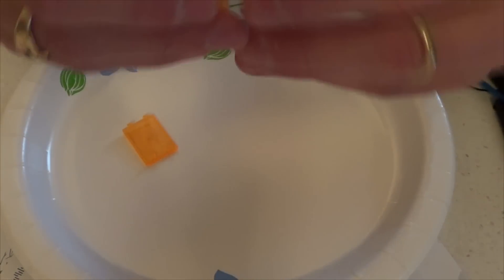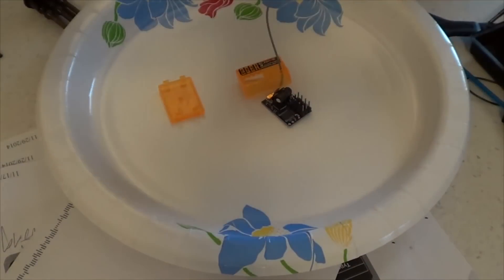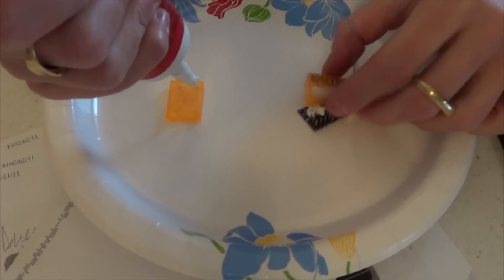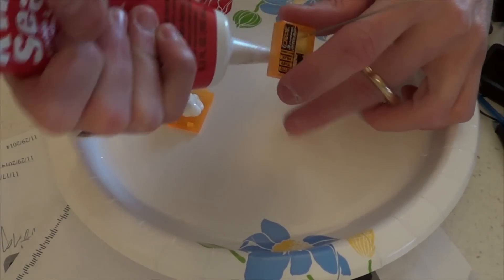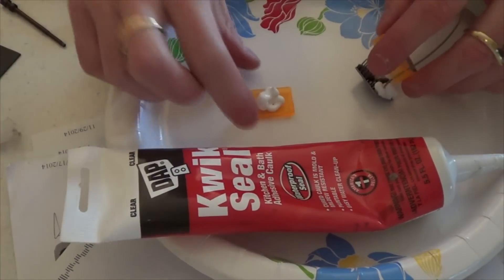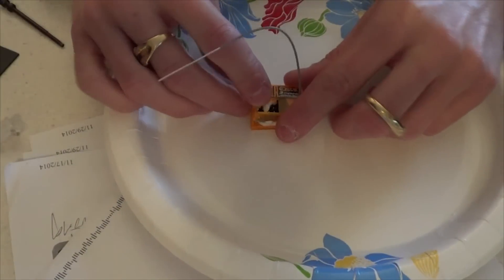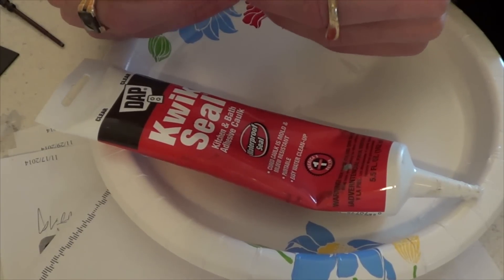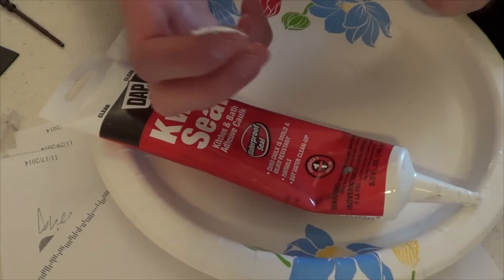How to WATERproof Hobbyking ORANGE Rx Receivers (Or ANY Receiver) Gecko Guy-